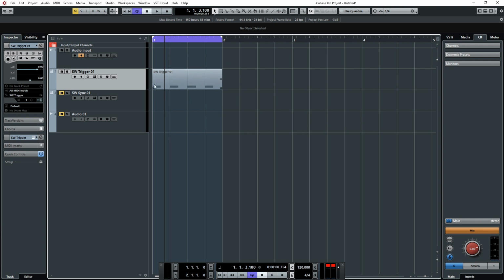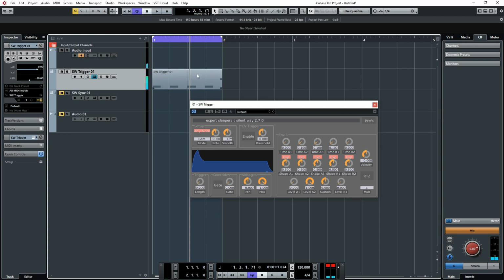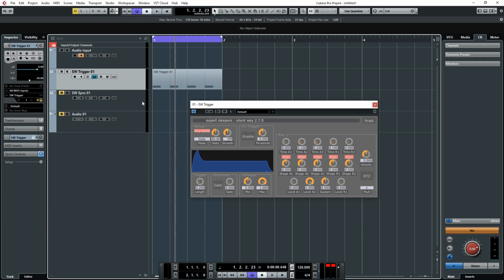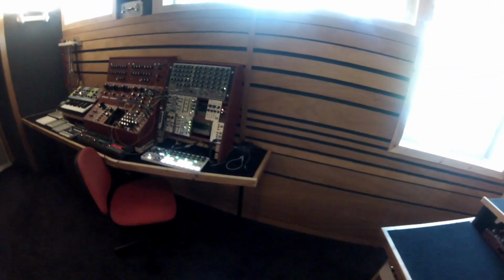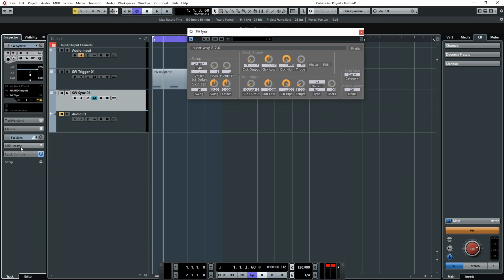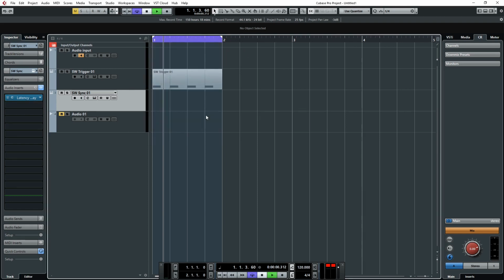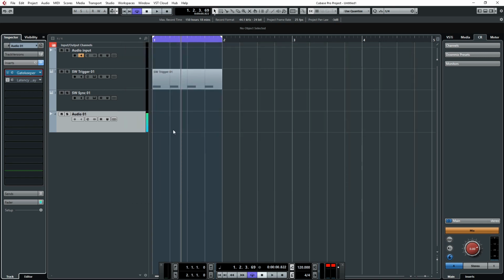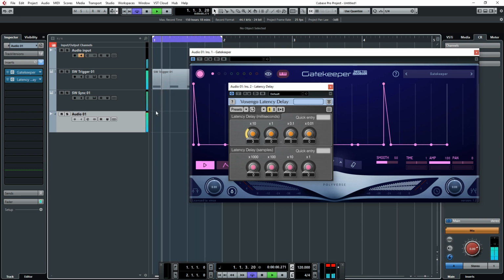Cubase and Hardware Sync, midi gate and clock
Some workaround to sync Cubase with your modular synth in a way to correct the audio input latency.
Cubase doesn't have a midi clock offset like ableton live.
Very useful for the beatstep pro and some other tools you may use in the same way.
Using midi gates, clock signals and envelope generator.
I'm using here Expert Sleepers Silent Way plugins and the Expert Sleepers interface ES-3.
Also using Gatekeeper to send envelope signals.
Thanks voxengo for their free plugin "latency delay"